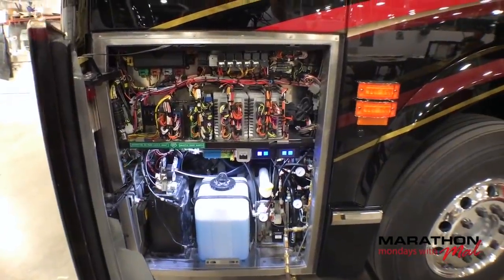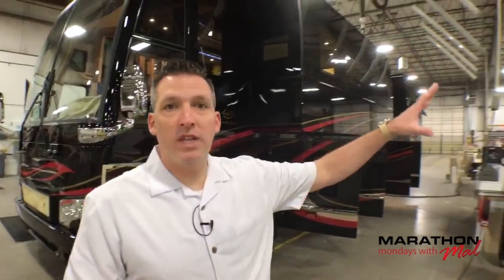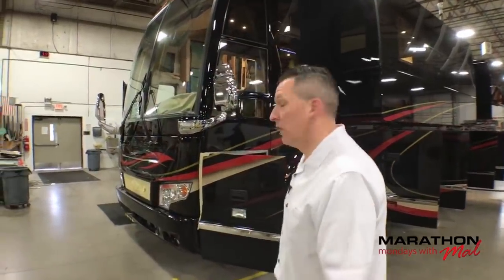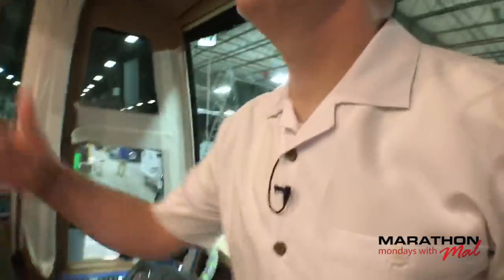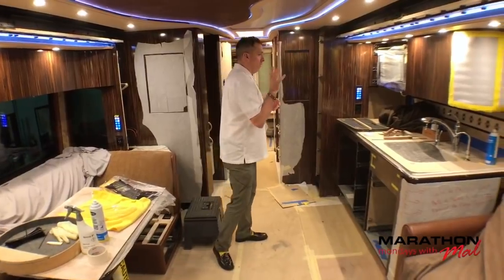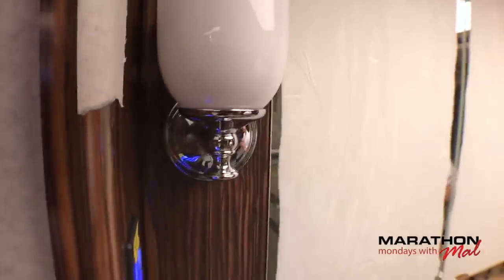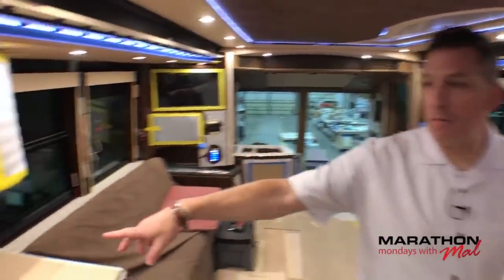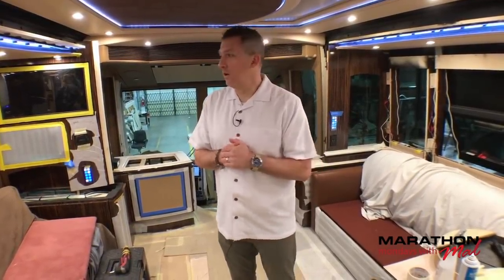Luxury RV Quality Ctrl (1302). Marathon Mondays w/Mal Ep.111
Marathon Coach sets the standard for luxury RV quality control. In this 111th episode, jump back into Show Coach #1302 with Mal as he goes over the audit process at Marathon. Find out from Mal how Marathon sets the standard in the industry for quality control, with a team of expert craftspeople scrutinizing everything from the cabinetry to the internal wiring. While Mal discusses the lengths to which the Marathon staff will go in order to ensure a superior finished product, you’ll get a rarely-seen, exclusive look at one of Marathon’s newest bus conversions with an increasingly popular floorplan that includes the rear superbath. Listen in as Mal answers questions about Show Coach #1302 and the auditing process that ensures that Marathon Coach is the closest thing you can find to perfection in a luxury RV.

At Marathon Coach, we specialize in luxury motorhomes, including custom luxury RV sales.